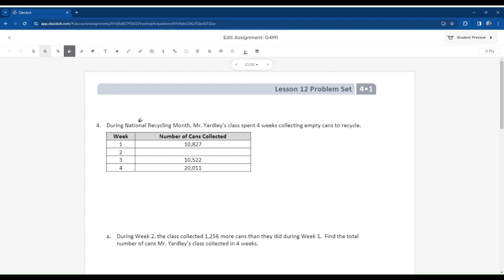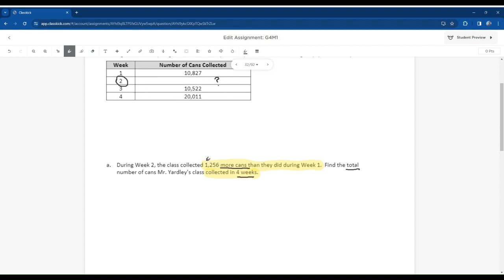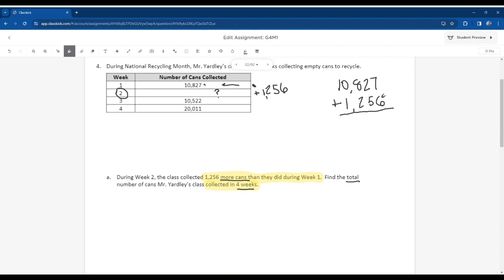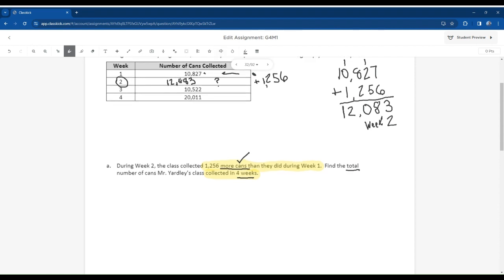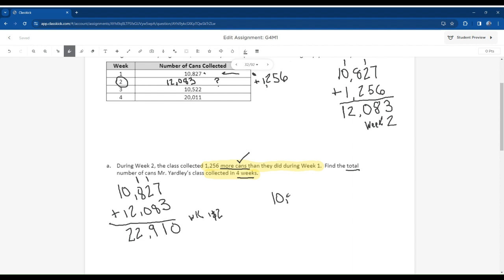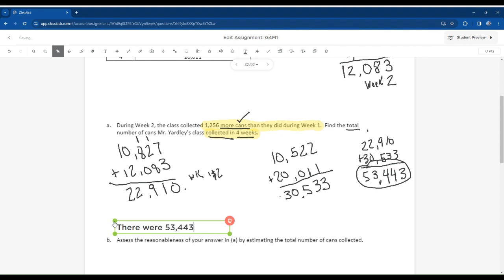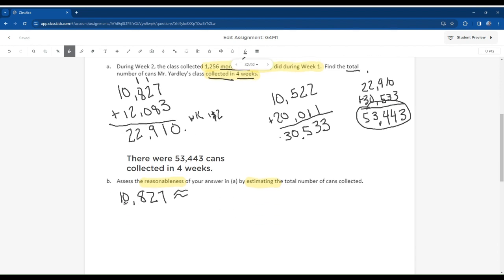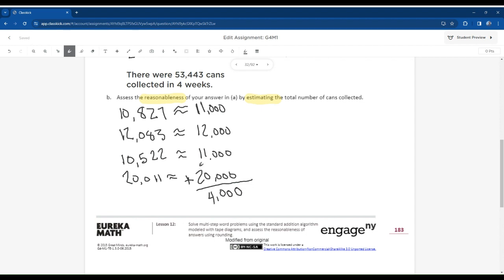Eureka Math Grade 4 Module 1 Lesson 12 Part 2 - Solve Multi-Step Word Problems with Addition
A walkthrough of Eureka Math / Engage NY's Grade 4 Module 1 Lesson 12 - Solve multi-step word problems using the standard addition algorithm modeled with tape diagrams and assess the reasonableness of answers using rounding.

Eligible Content - M04.A-T.2.1.1 Add and subtract multi-digit whole numbers (limit sums and subtrahends up to and including 1,000,000).